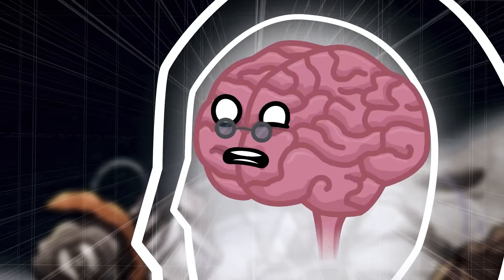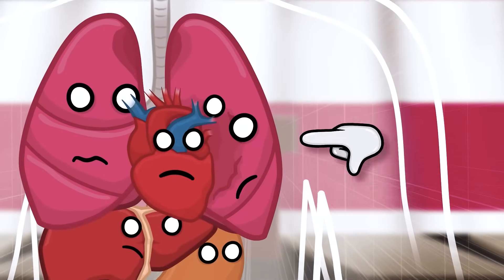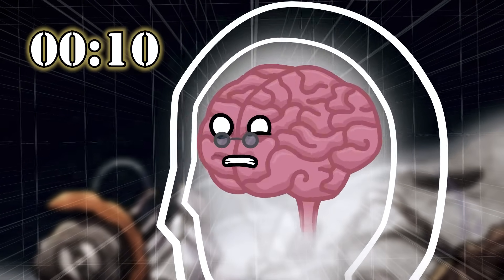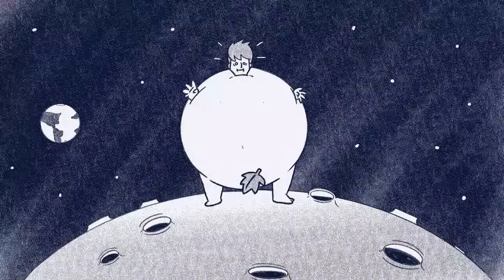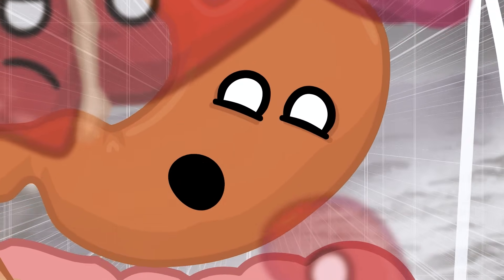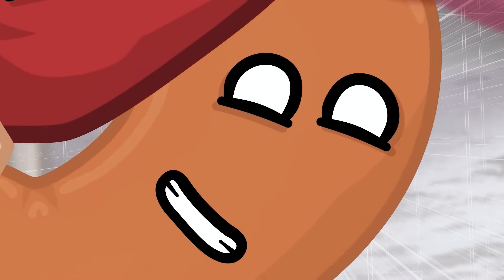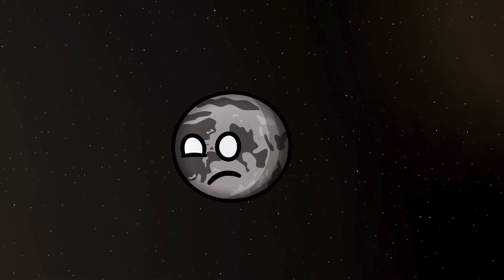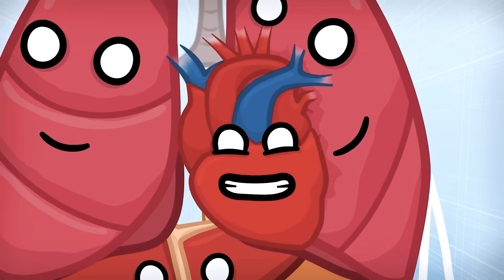How long can you survive on the MOON without a space suit?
Special thanks to our Brain and Heart Patreons:
- WD_Clam
- Maryam
- NoahNRGG

If you like biology, enjoy content from our friend's animation channel too: @SimplySaidYT